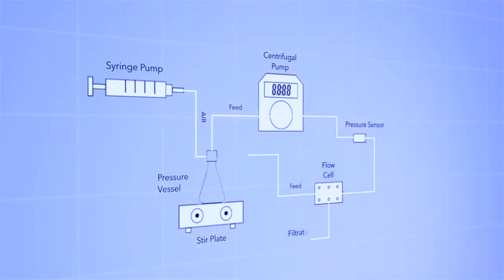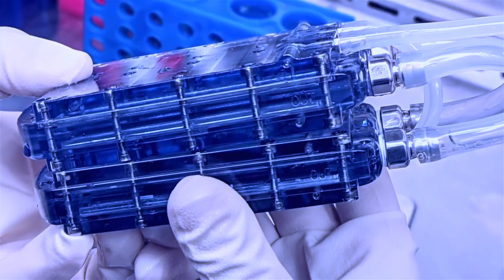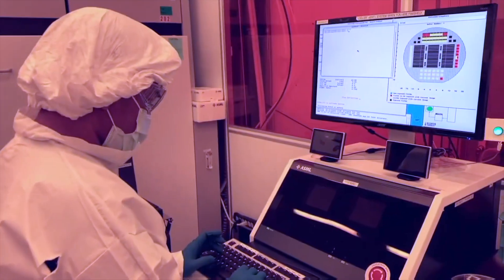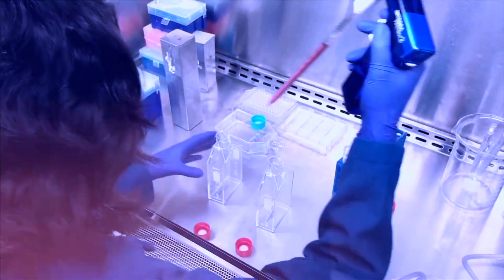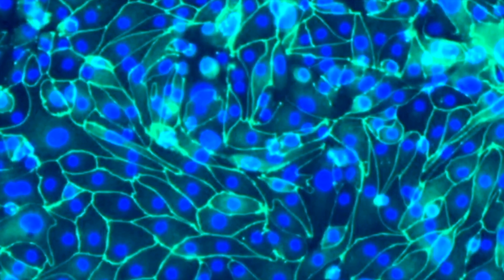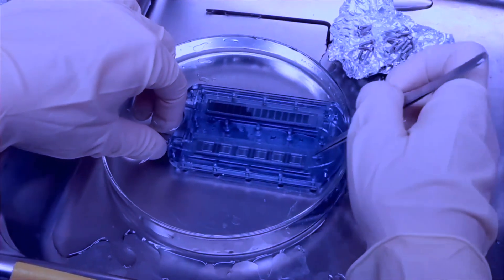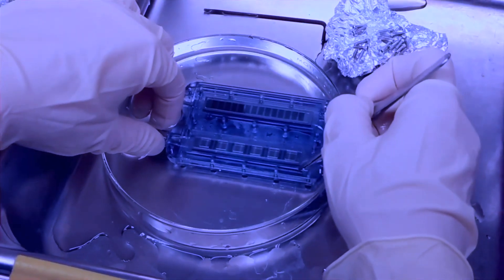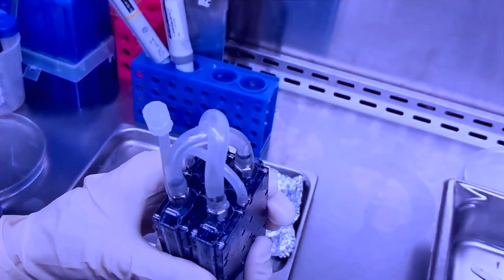Learn more about The Kidney Project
The Kidney Project is developing the world's first implantable bioartificial kidney. This groundbreaking technology offers hope to millions facing kidney failure by:

1) Freeing you from dialysis: Travel, eat freely, and reclaim your life.
2) Continuous treatment: 24/7 blood filtration with no external connections.
3) Natural function: Mimics a healthy kidney, balancing fluids and electrolytes.
4) Reduced stress: No more waiting for a transplant or immunosuppressants.